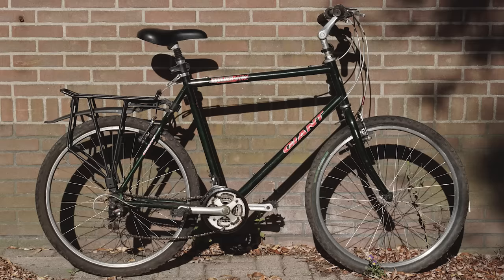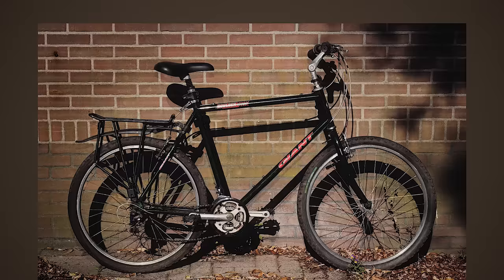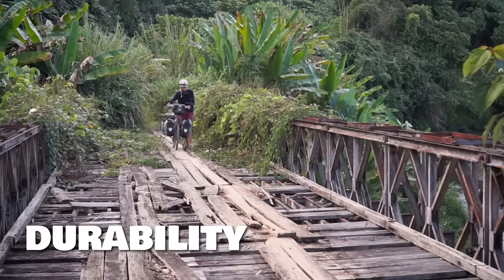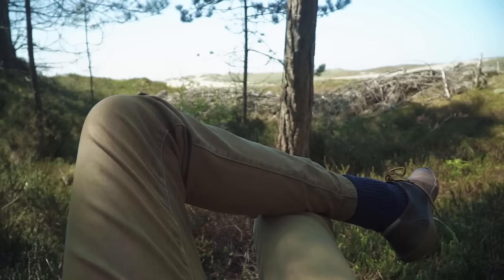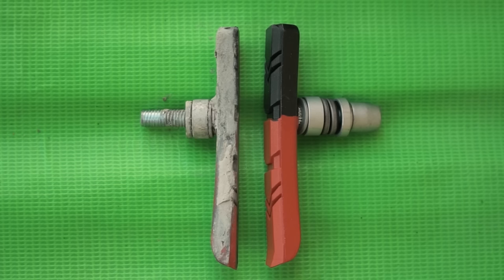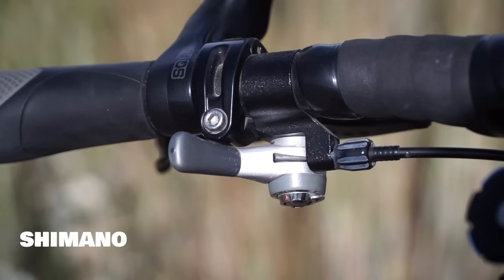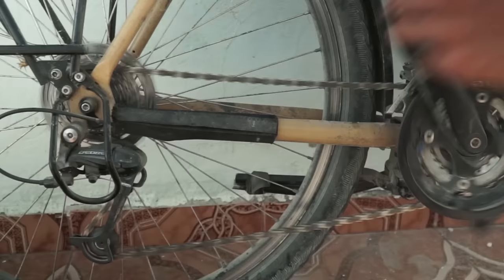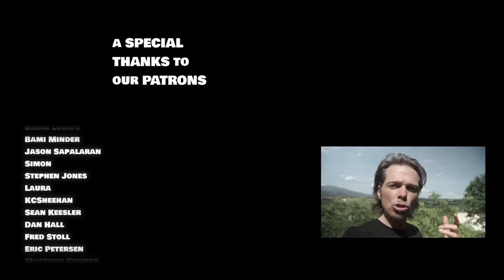World Touring Bike: My 90's MTB Evolution ( 25.000+ Kms on the Road )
In this in-depth video I will give you an overview of the complete overhaul of a 40€ barn sale 90’s MTB. Starting with the frame, I build it up to a comfortable & rugged World Touring Bike. After about 25.000 kms I decide to change to a more Off Road oriented style with some unique components.

CAMPING & OUTDOOR
☕️ Easy & Tasty Coffee (Amazon)
💧 The Perfect Water Filter (Amazon)
😴 Ultimate Outdoor Mattress (Amazon)
👍🏼 Must Have Neckwear (Amazon)
🐾 All Around Slippers (Amazon)
☔️ Ventilating Rain Jacket (Amazon)
🎒 Light Travel Backpack (Amazon)

BICYCLE GEAR
🤜 The Perfect Grips (Amazon)
🍼 Ideal Water Bottle (Amazon)
📱 Top Phone Holder (Amazon)
🚲 Best Comfort Upgrade (Amazon)

CAMERA GEAR
📷 Powerful Camera (Amazon)
👁 Kick Ass Travel Lens (Amazon)
🚁 Pro Mini Drone (Amazon)
👌🏼 360° Action Cam (Amazon)